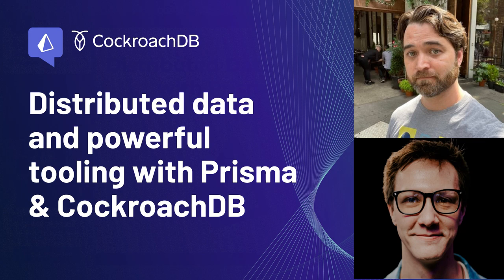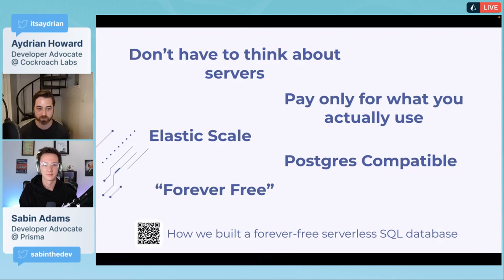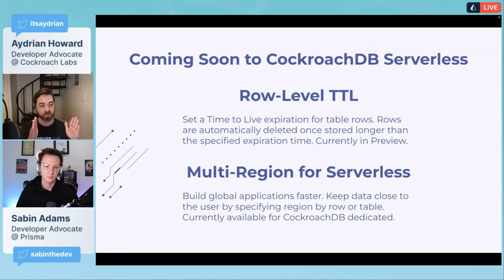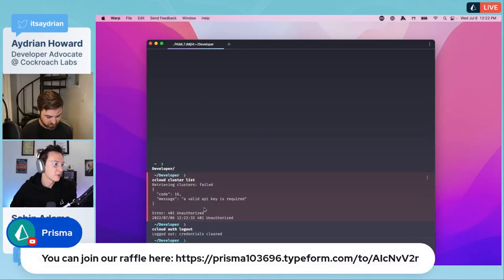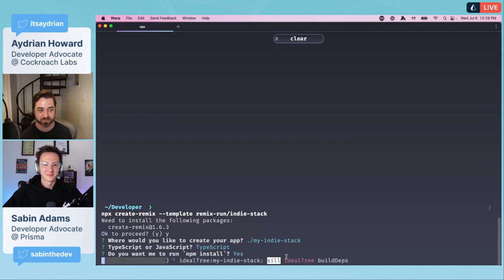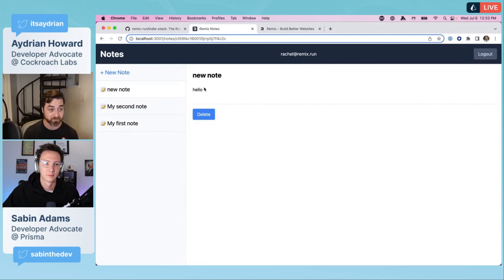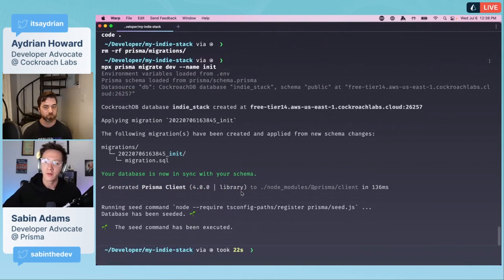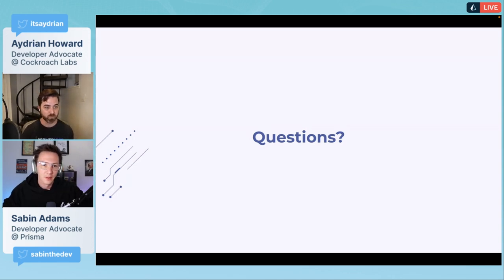Sabin Adams, Aydrian Howards - Distributed data and powerful tooling with Prisma & CockroachDB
◭ In this talk, you’ll learn the advantages of building reliable and scalable applications on a distributed SQL database, while guaranteeing a seamless developer experience with Prisma. We will showcase how to quickly get up and running with the forever-free CockroachDB Serverless cluster and interact with the schema and data using Prisma.

◭ Sabin Adams is a Developer Advocate at Prisma who loves spending his days playing with new tools and sharing his experiences so others can learn too.

◭ Aydrian Howard is a Hoosier living in New York City. Currently a Developer Advocate at Cockroach Labs, he enjoys mentoring at hackathons and live coding on Twitch. Aydrian began his career helping bring technology to schools by setting up computer labs and training teachers and staff. Education will always be an important aspect of his professional journey as he strives to pass on knowledge learned from personal experience and from those who’ve helped him along the way. He’s a corgi dad to Atticus and is interested in movies, theatre, attending sci-fi/comic conventions, and some light cosplay.